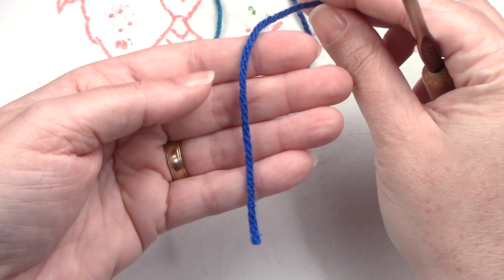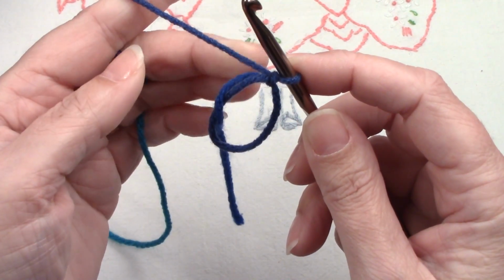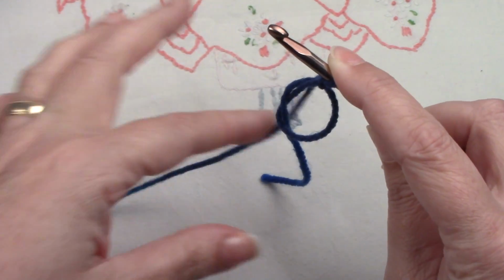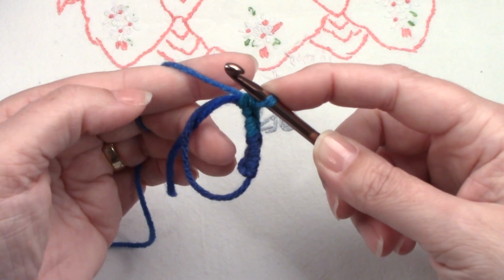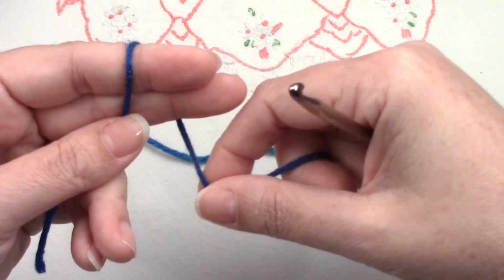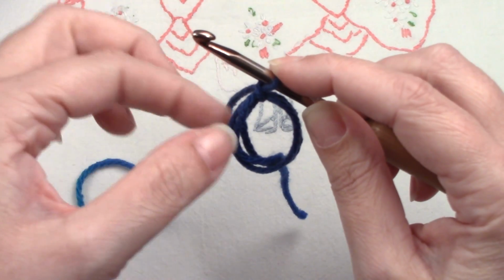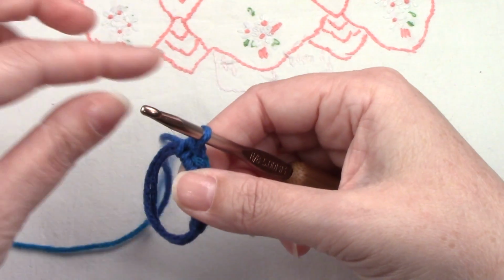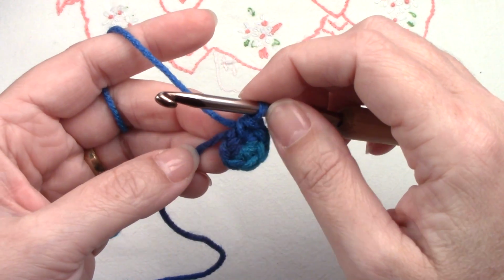Learn the Magic Circle & Double Magic Circle! You can do this! Crochet Magic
In this tutorial I'll demonstrate the magic circle and the double magic circle. Remember to go slowly and keep trying. You CAN do this, I have every faith in you! Rewind and keep at it as many times as it takes. I'm cheering for you!

I would LOVE to see your work! Please share with me on my Facebook page.

Background Effects: Electric Sheep in HD is a high-definition rendering from the Electric Sheep project by Scott Draves.You can find more about it
You can find more information about this video, plus a torrents of a high-quality mkv version, or looping blu-ray iso image This work is released under a Creative Commons Attribution-NonCommercial license
For more information on re-using content from the Electric Sheep project,
'Sheep' are fractal animations that can be designed by humans, generated by computers using a genetic algorithm, or a combination of both. This animation used the top 256 'best' sheep (by number of votes) from the Electric Sheep server, rendered into a continuously-looping animation.